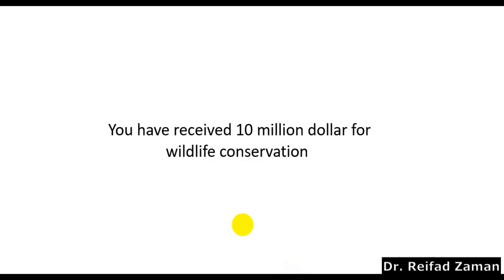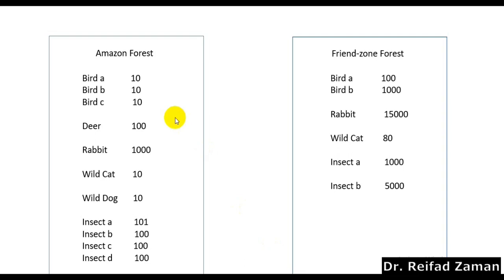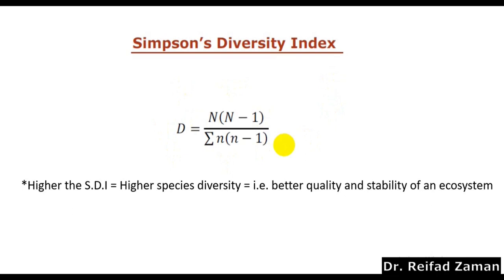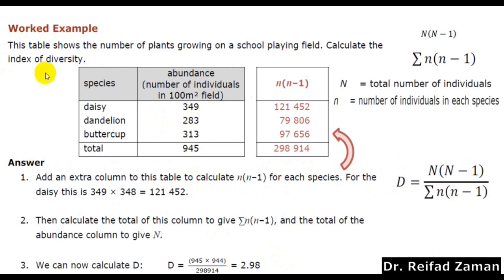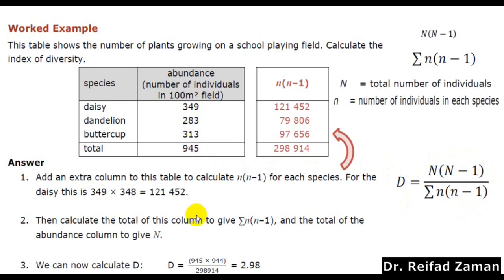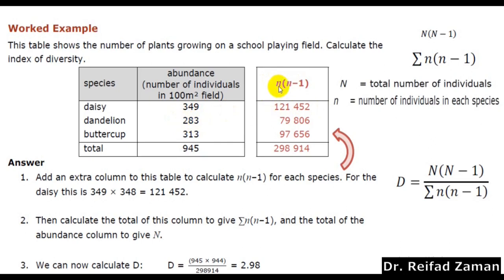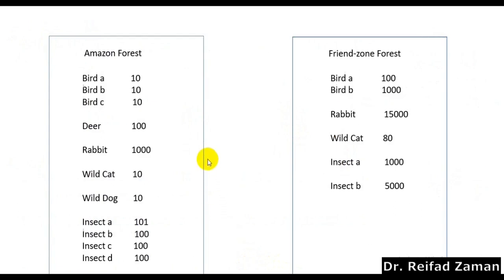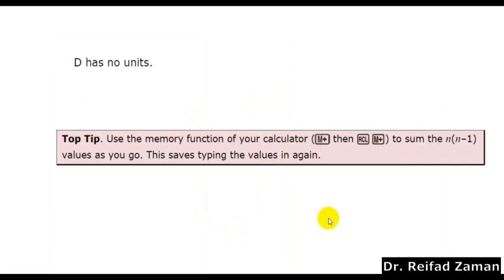Simpsons Diversity Index ( IAL Biology)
Simpsons Diversity Index. IAL. Edexcel.